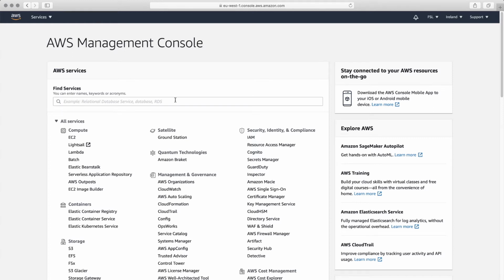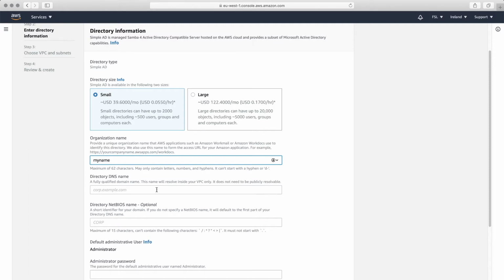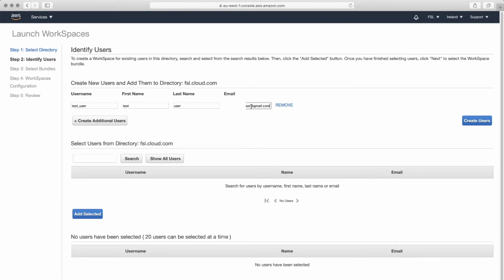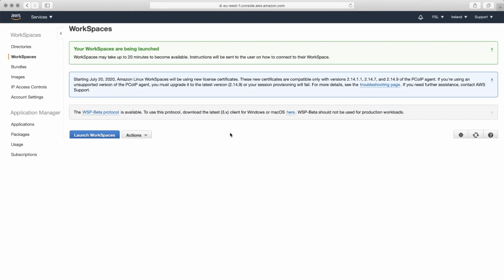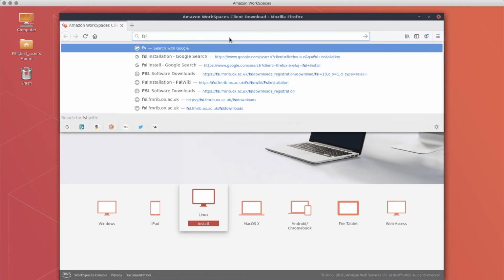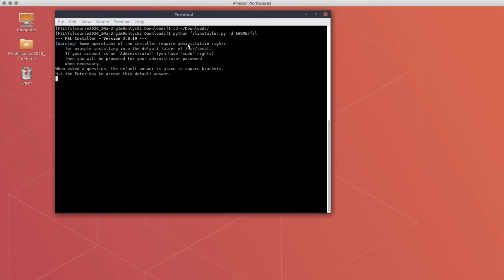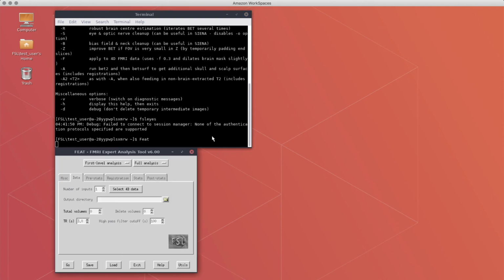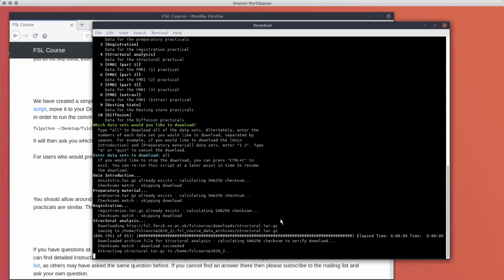Setting up your own AWS Workspace with FSL